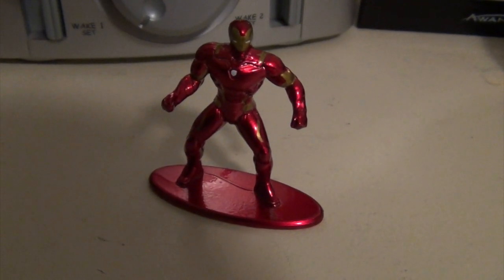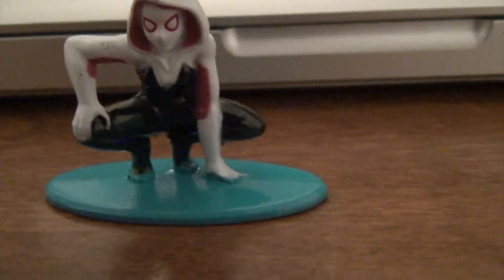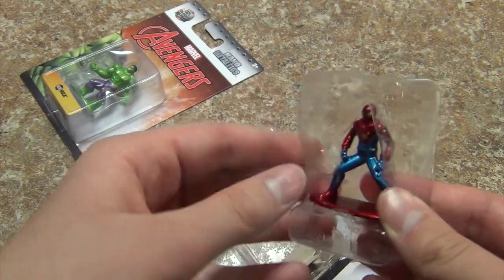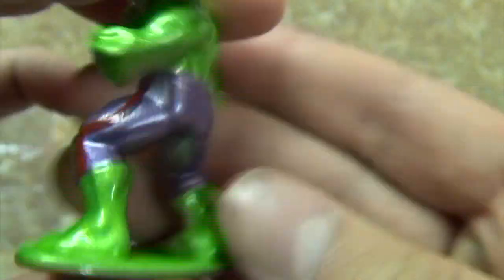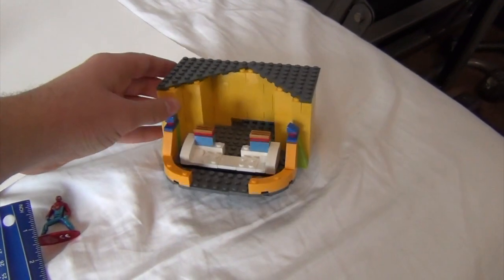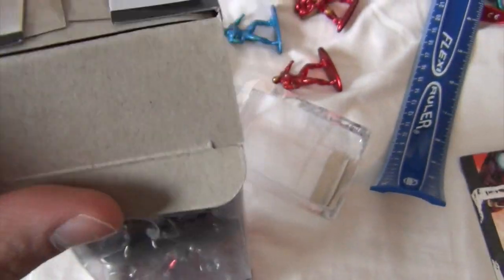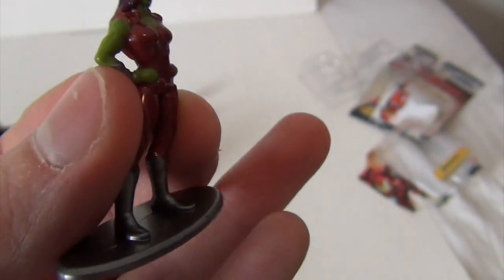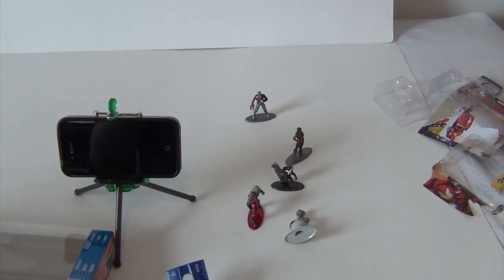Nano Metalfig Unboxings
Since I am not doing a review, here are some rag-tag unboxing clips of me opening my Nano Metalfigs!